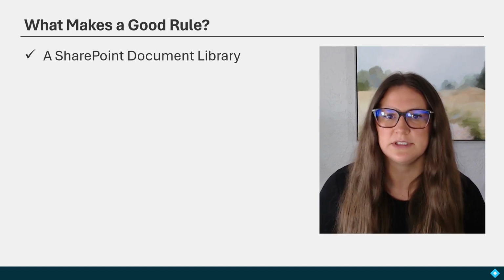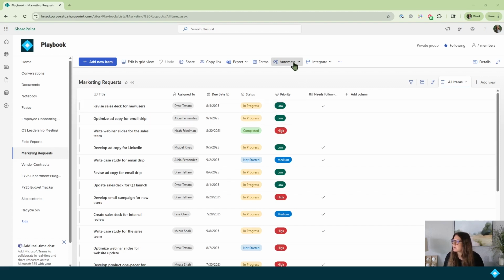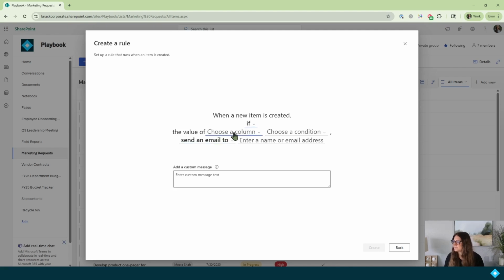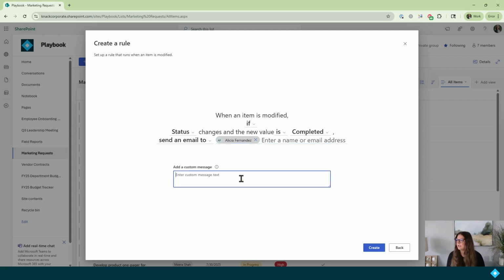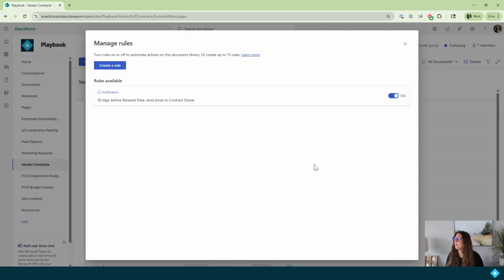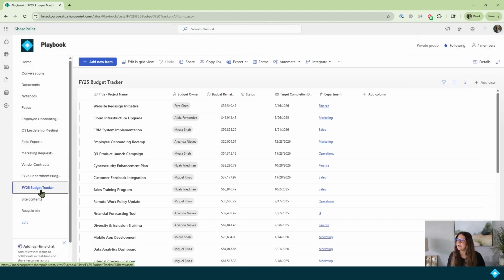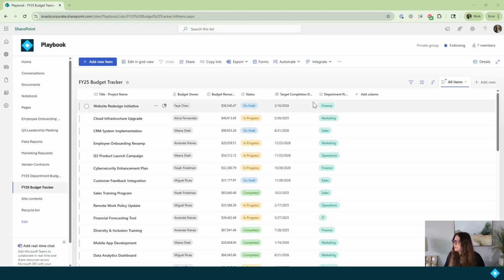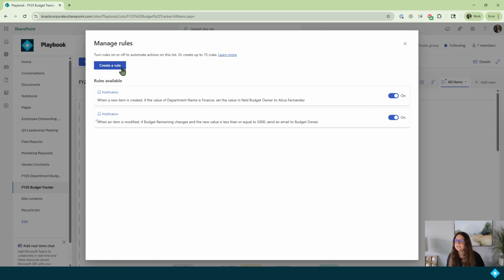SharePoint Rule Automations - the Power Playbook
SharePoint has recently had a number of new features added, including several in the space of automation. In this video, Drew Tattam of Knack Training demonstrates the built-in automations for SharePoint lists and libraries to send emails.